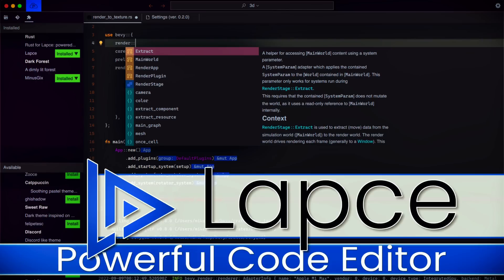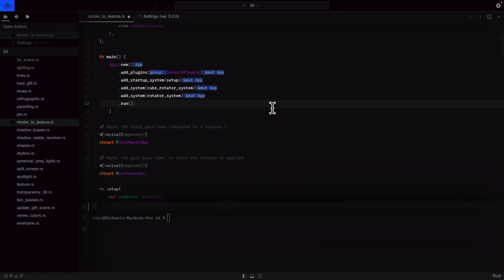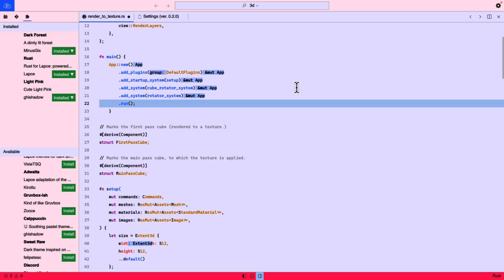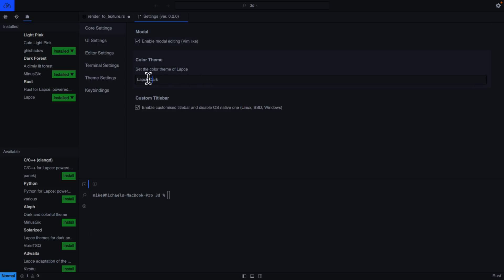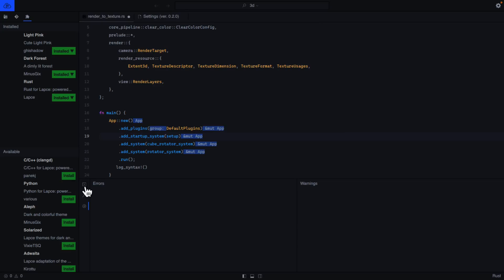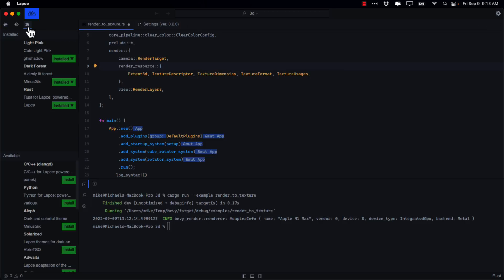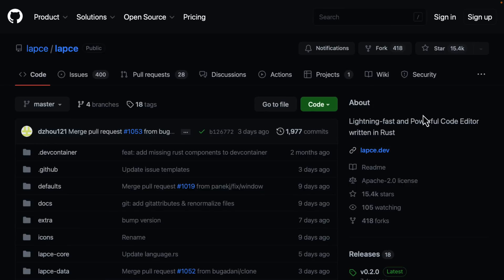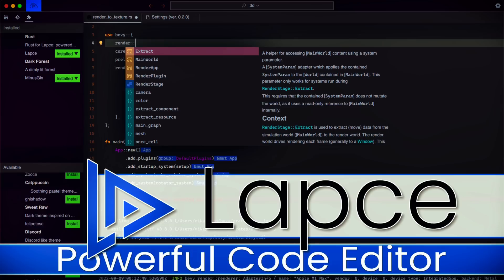Lapce - Powerful New Code Editor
Today we are checking out Lapce, a powerful new code editor written using the rust language.  Although marked as pre alpha, the current product is remarkably capable.  If you are looking for a lighter weight version of Visual Studio Code, Lapce might be a good IDE for you.